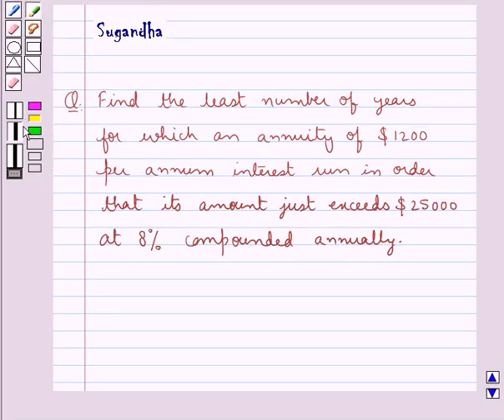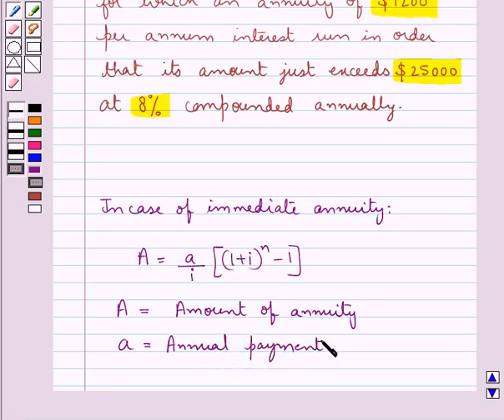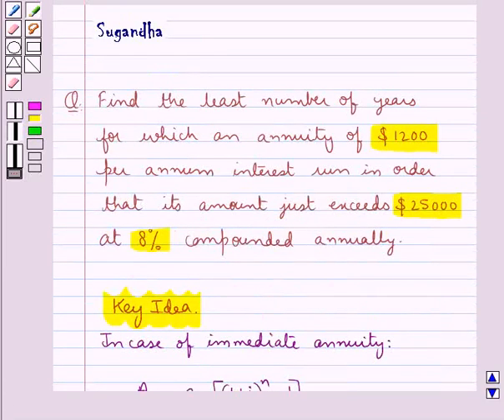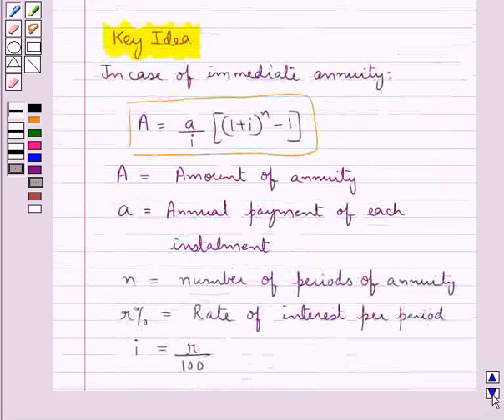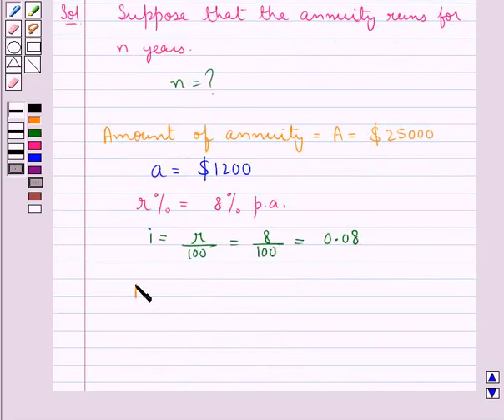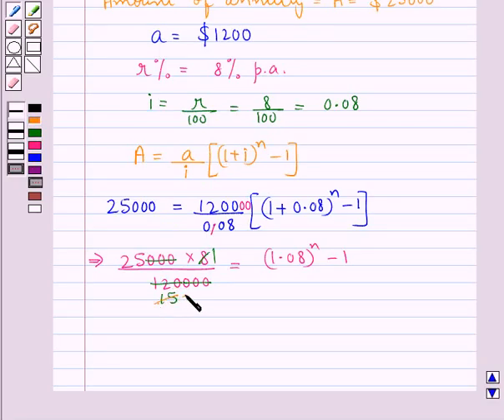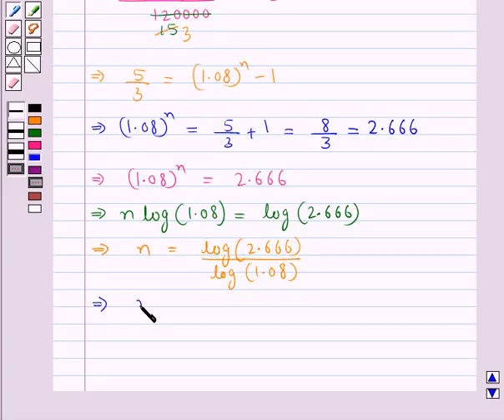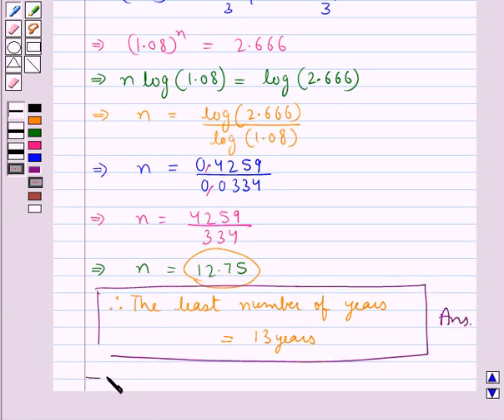Maths XII ICSE 30 SE7